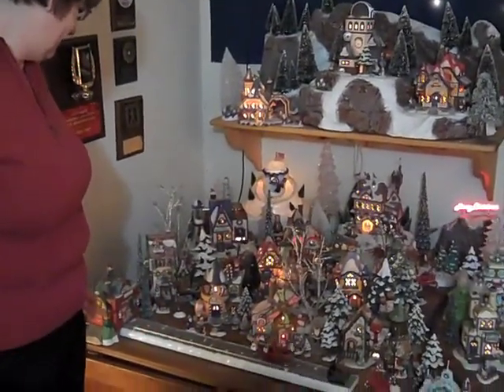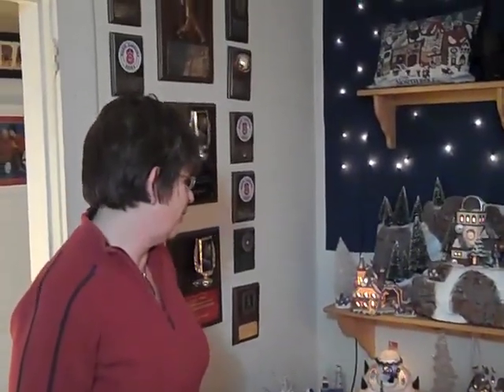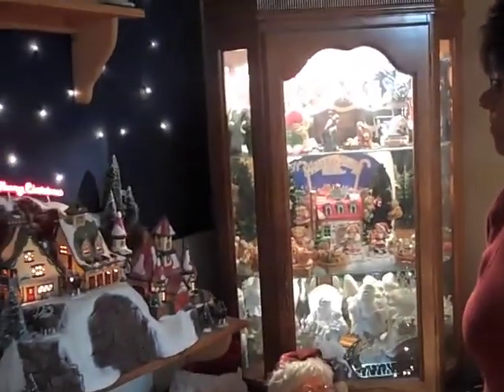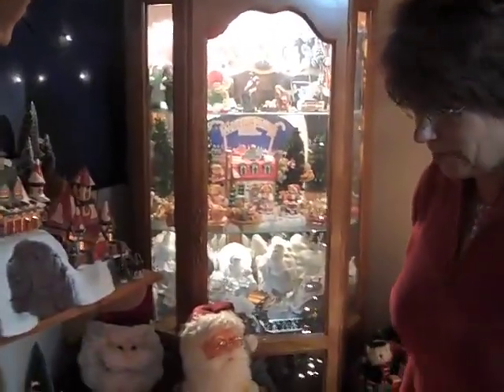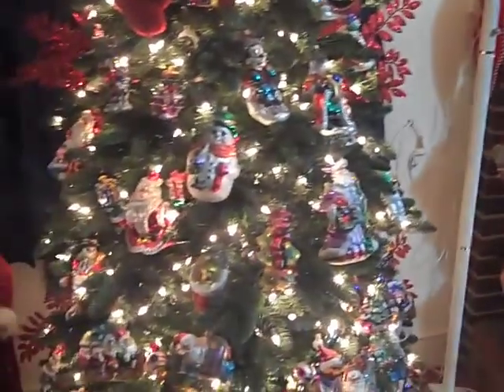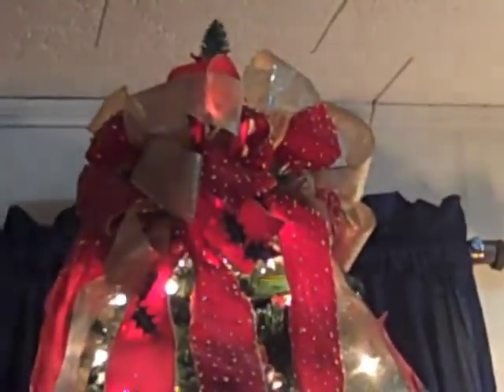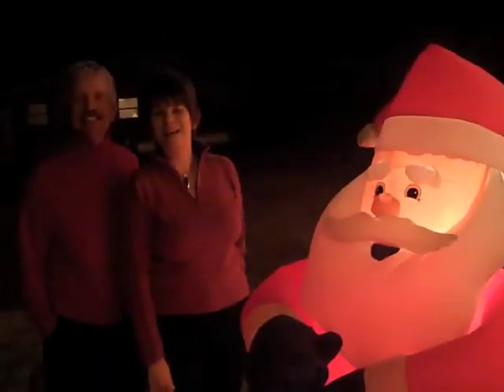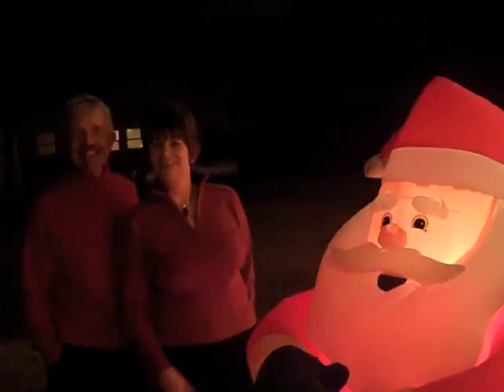The Marleys: A House Full of Christmas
Christmas is a year-round celebration for Don and Crystal Marley.
The Marleys, who married in 1995, have decorated their Robbins (NC) home with holiday collectibles and Christmas lights for the past 14 years. The small one-story house on Colonial Avenue in Robbins is a giant Christmas gift to family, friends and neighbors -- an extended celebration of the season.